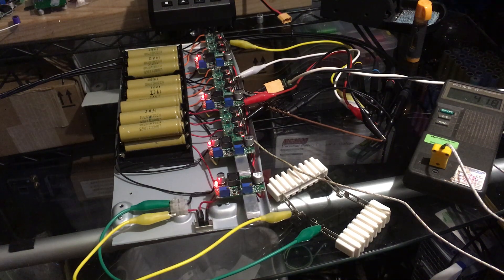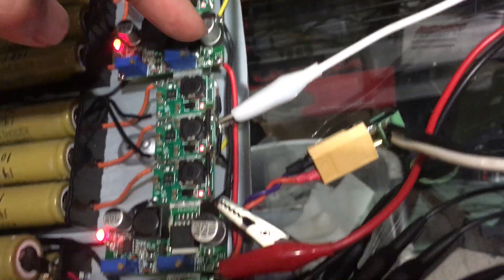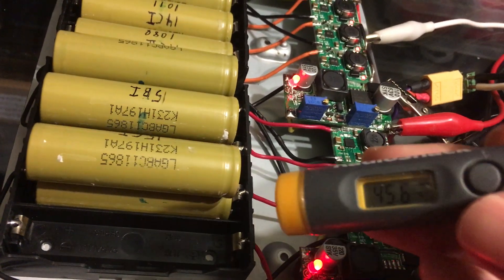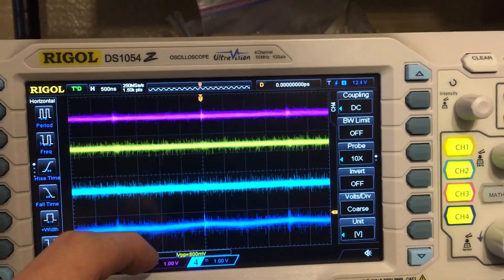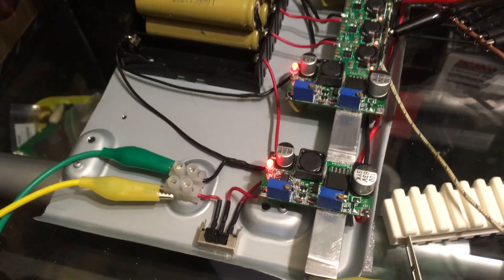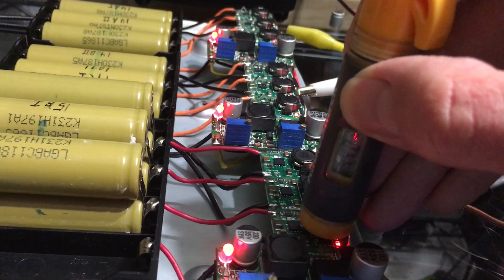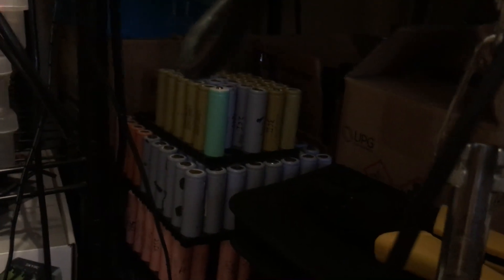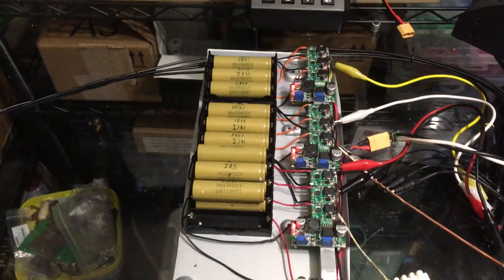Best TP5100 Charging Station, 10 way 18650 Charger